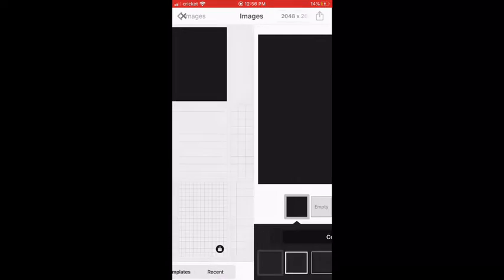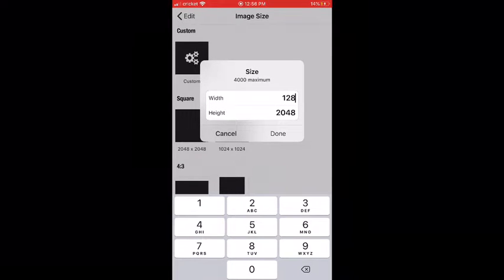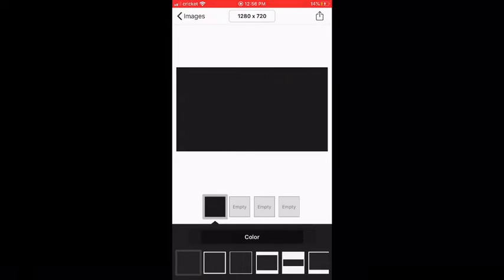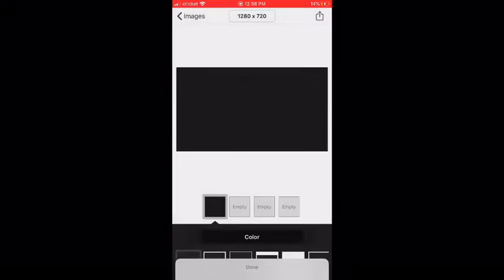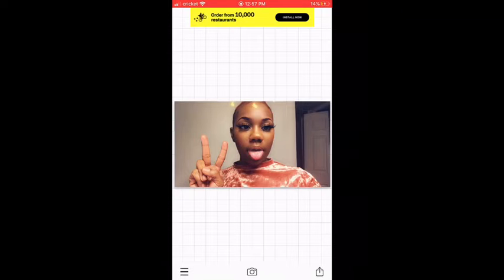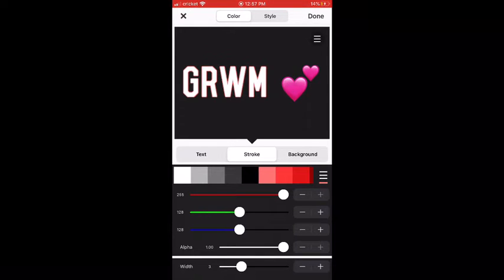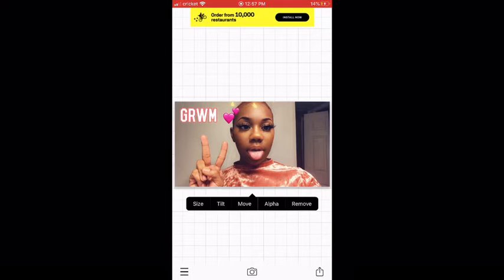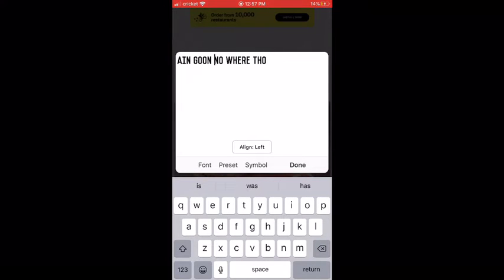The EASIEST way to Make Thumbnails for your YouTube Videos 🎥 | Phonto App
Hey y’all so the app that was used is called Phonto it’s absolutely free in the Apple Store ‼️

Y’all lemme know what other video y’all want me to make 💋